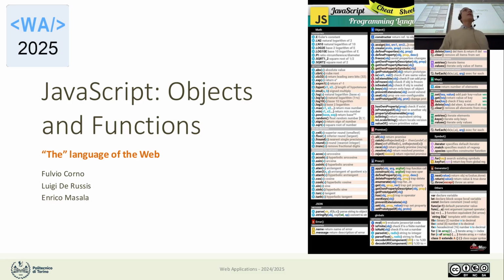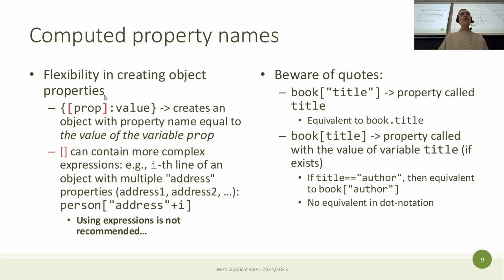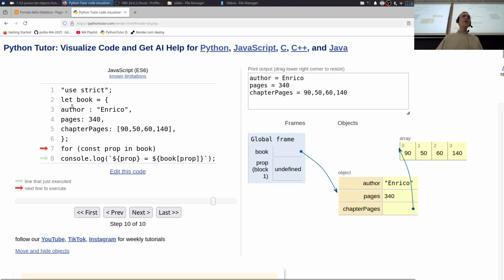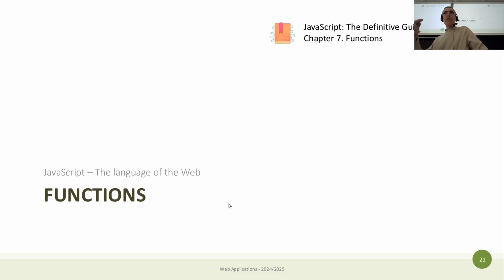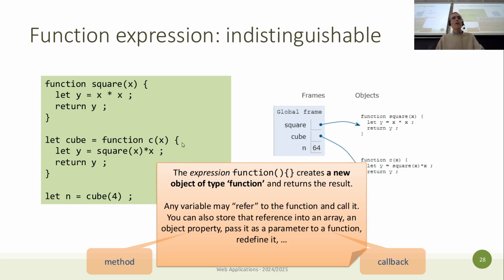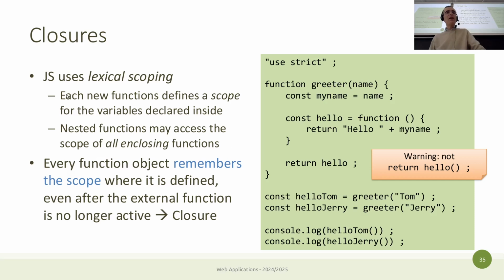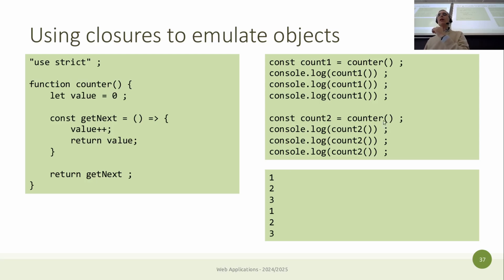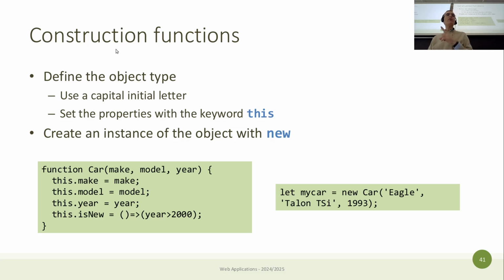WA-2025-L03: JS objects and functions